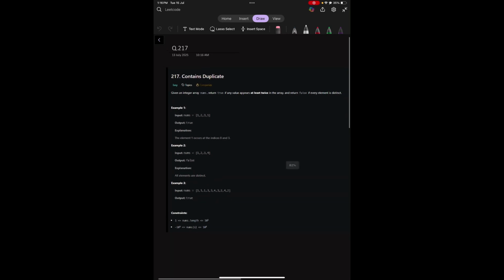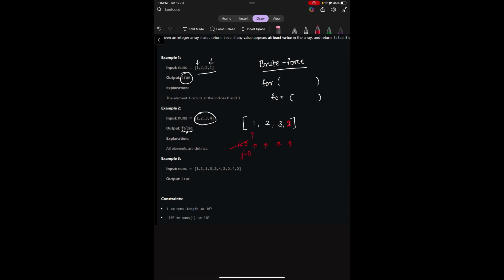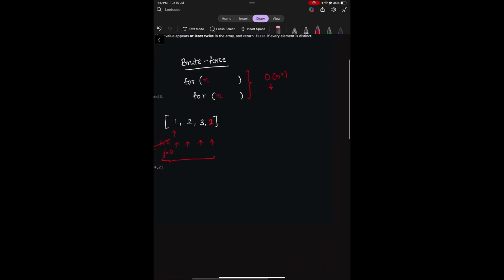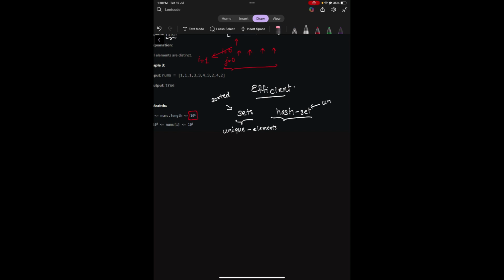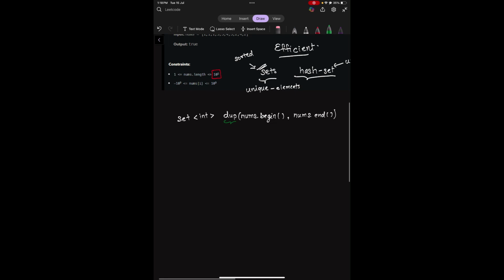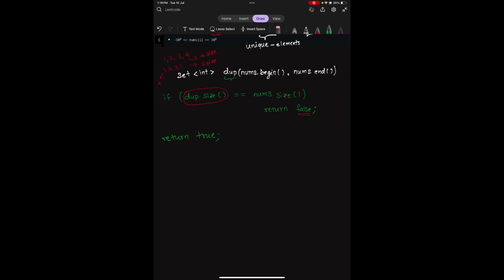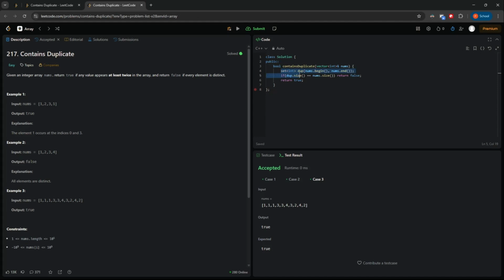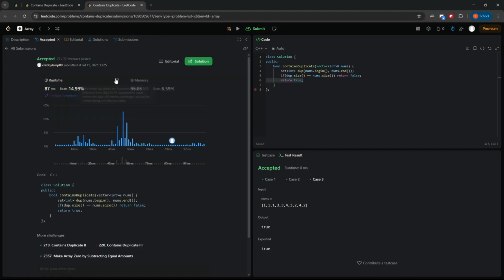Leetcode 217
The brute force and efficient approach for question number 217 of Leetcode.